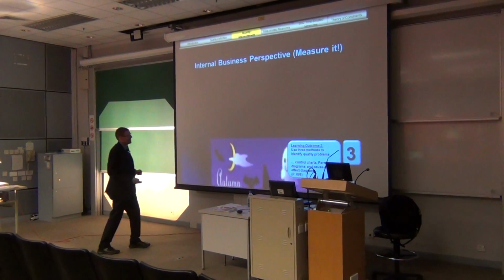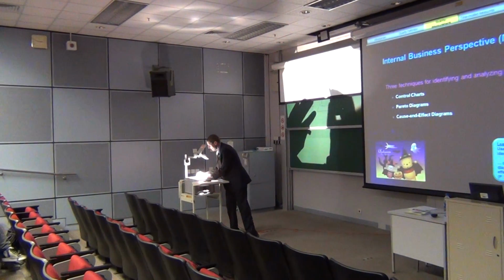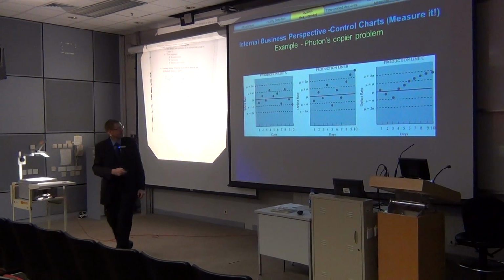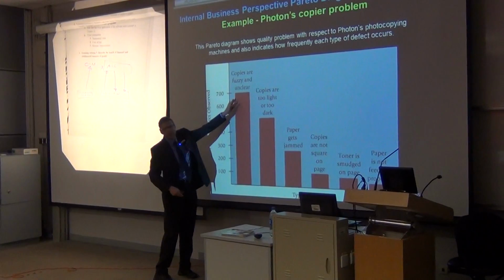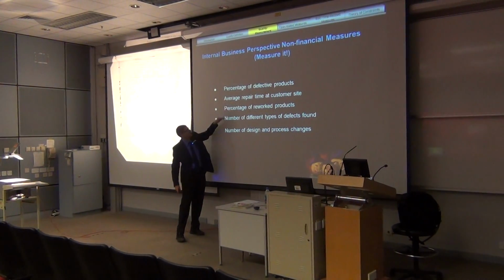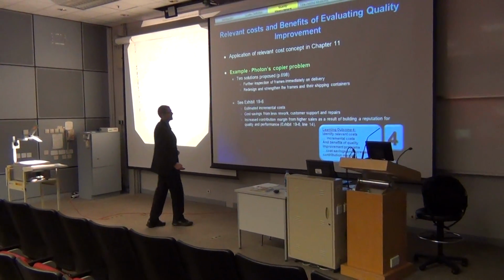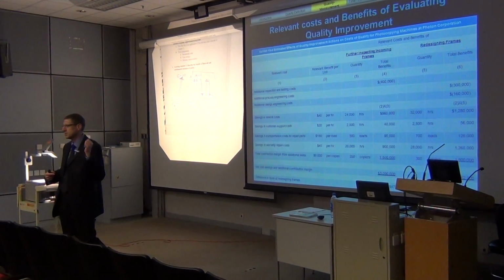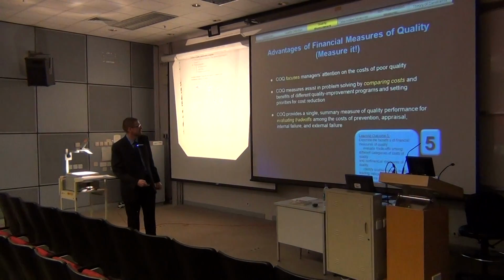CPA MA Quick Summary - Quality Measures in the Balanced Scorecard Part 2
HKU MA II Teaching Week 9 Lecture Part 2